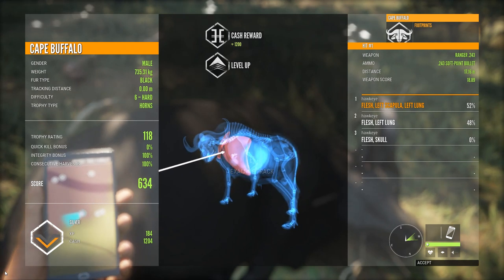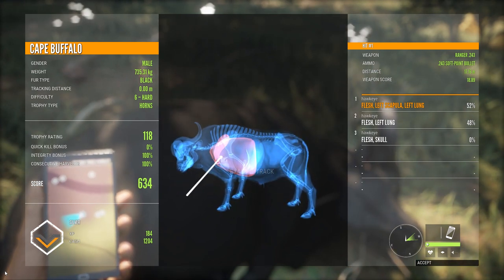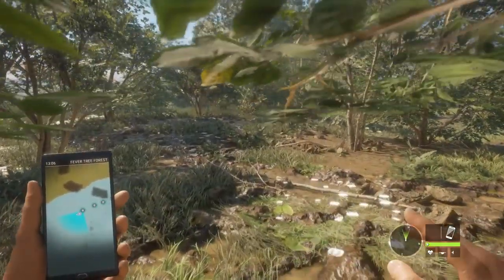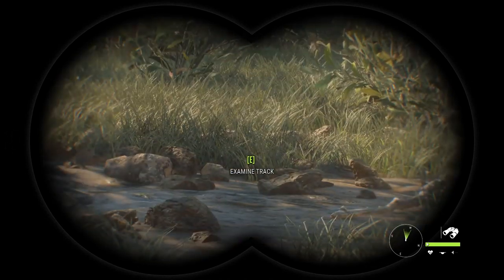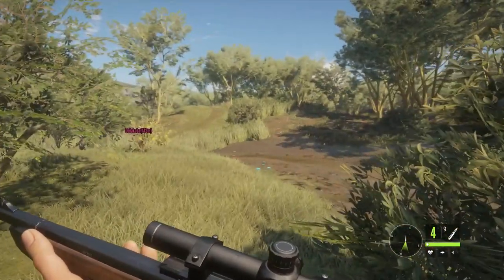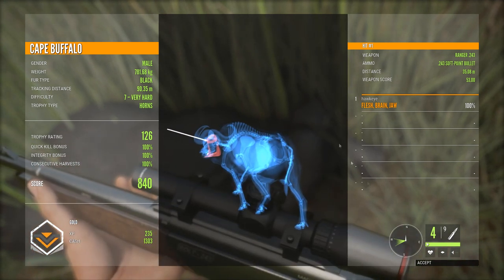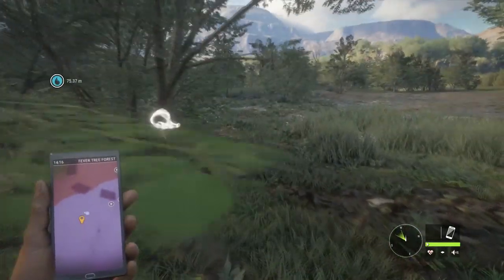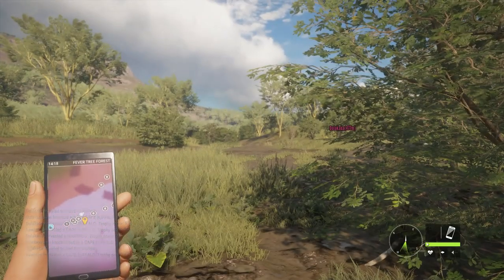The Hunter: Call of the Wild - Cape Buffalo ATTACK! (Africa: Vurhonga Savannah DLC & More!)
This is the Gaming Grandpas FIRST Official Episode for theHunter: Call of the Wild! In this first part of a very long hunting session, Dula and I explore the mud flats down by the river in search of Cape Buffalo. The only problem is they keep finding us!